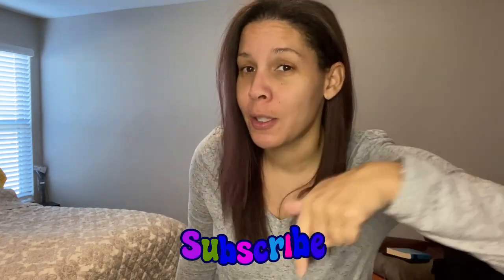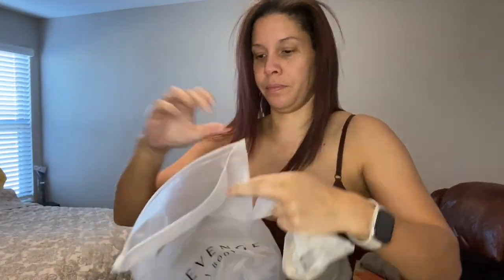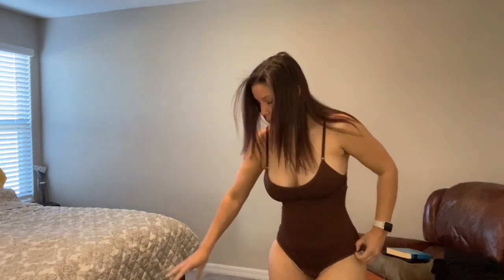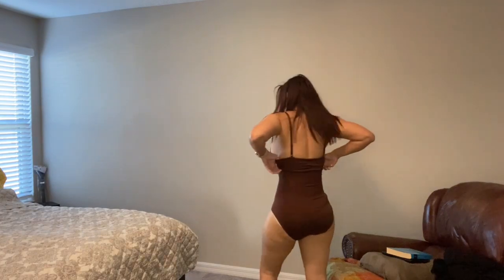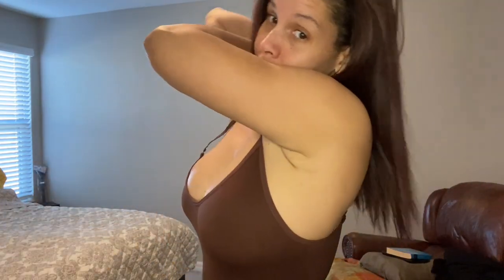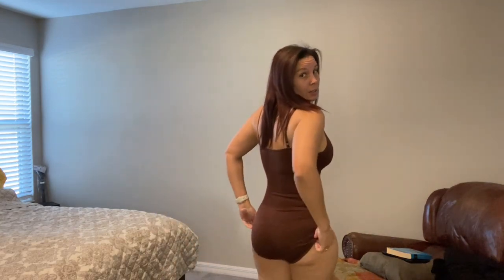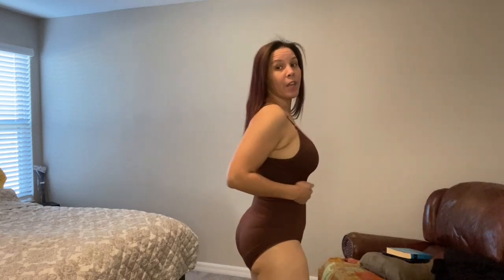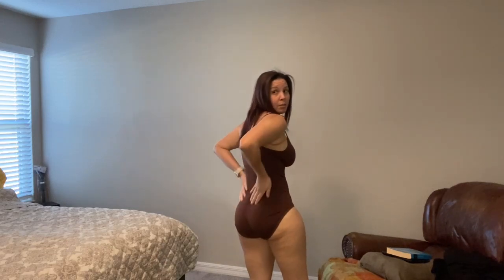Revenge Body Bodysuits Review 2023 | Try On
Revenge Body Bodysuits Review 2023 | Try On | Skims dupe

So I saw Revenge bodysuits on Instagram where they were offering a buy one get one free special.  I immediately snatched them up.  I picked 2 different colors a brown and a nude color.

Revenge bodysuits are supposedly a dupe for Skims however I am not sure since Skims are always sold out.

MERIT Beauty Link Discount

310 NUTRITION link- Save 15%

when ordering from LYS Beauty!

LYS1BUSYMAMA

INTERESTED IN JOINING THE MEMBERSHIP...

Links for support

Bracelets Shaska

Use CODE
1BUSYMAMA
SAVE 50%

SIGN UP ESPECIALLY IF YOU ARE INTERESTED IN BOOSTING YOUR CHANNEL...

Here is my address to send friendmail/PR/Reviews

7842 LAND O LAKES BLVD #231

$bethbc23

Wellness with Frugalmama

Reading & Retail

***Any giveaways I feature are paid, bought or purchased by me.  You must respond to my email or IG within 48 hours to receive the winnings.  I am not responsible for broken items, damage or loss of items.  You must be 18 years old or older with a valid mailing address within the U.S, unless I state otherwise.  Also unsubscribing after a giveaway for the purpose of winning a giveaway will disqualify you from further giveaways.***

Editing/Music Software
KineMaster